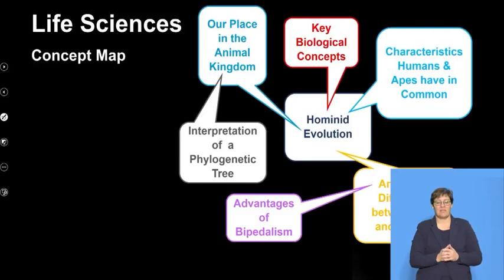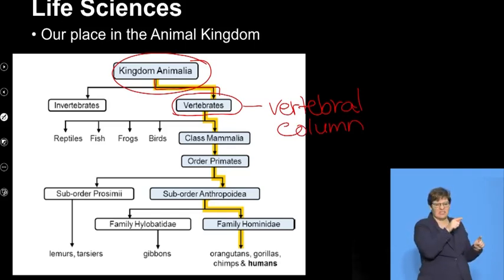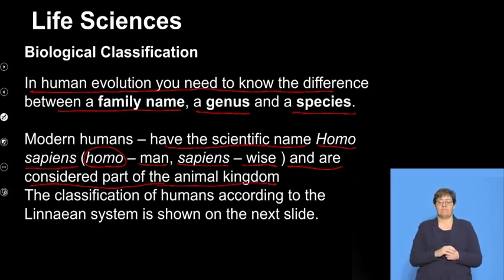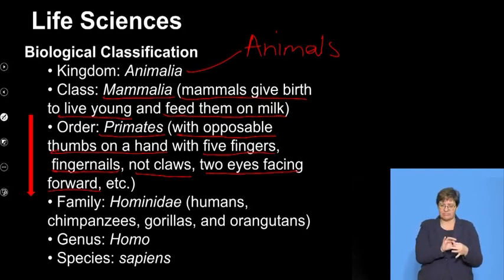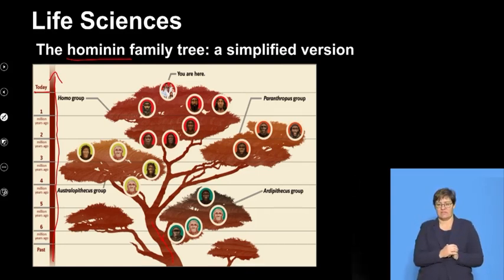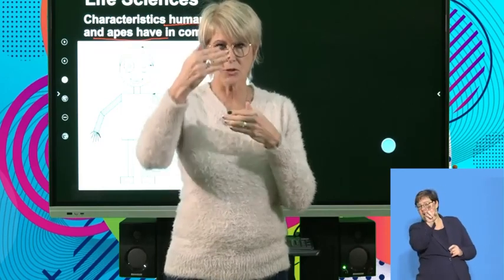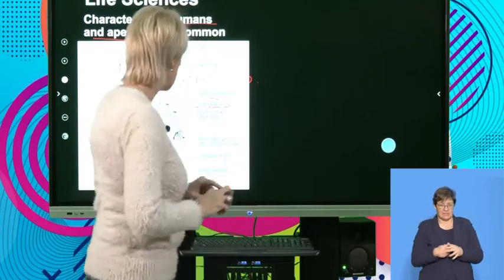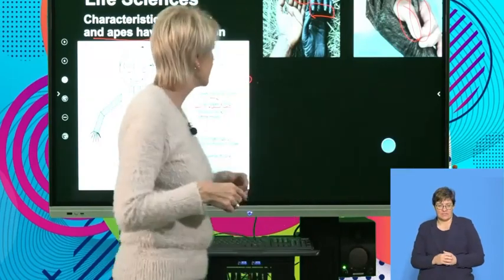Life Sciences Grd 12 Hominid Evolution S3